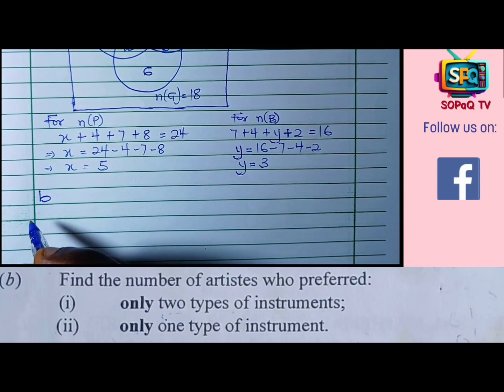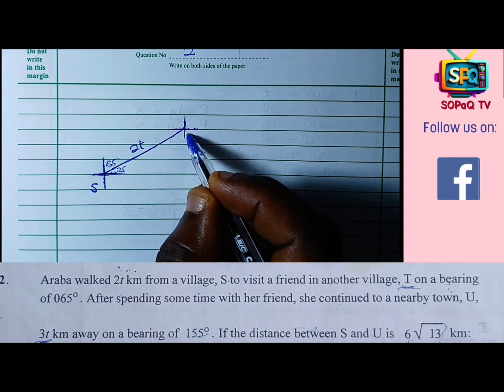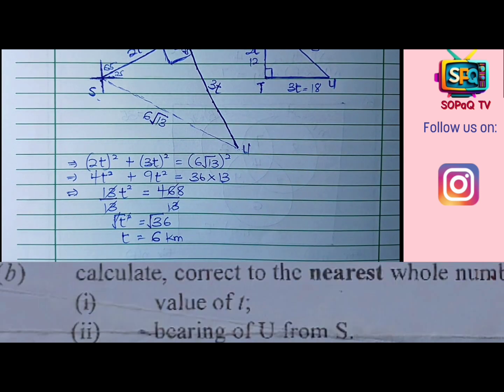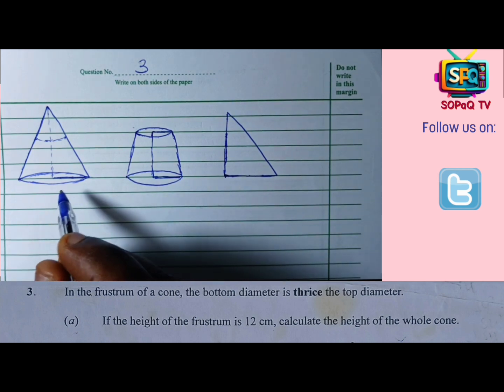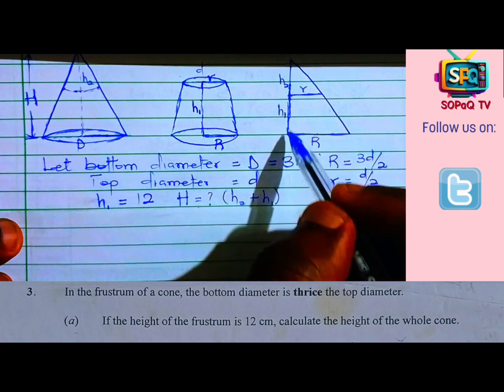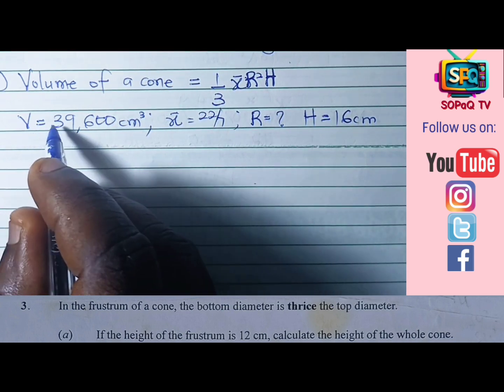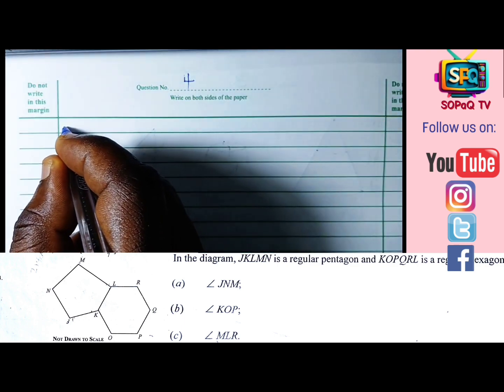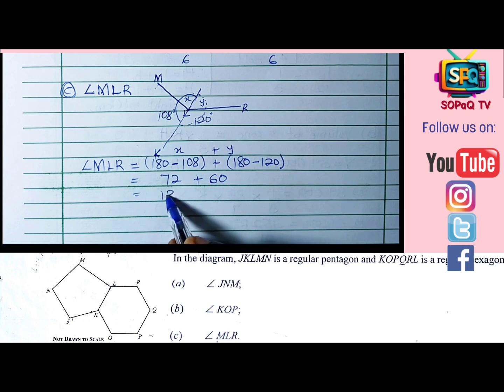WASSCE CORE MATHEMATICS PAPER 2, 2023 - PART 1